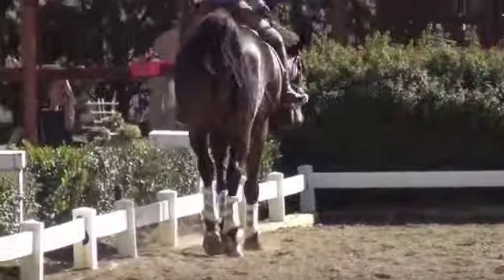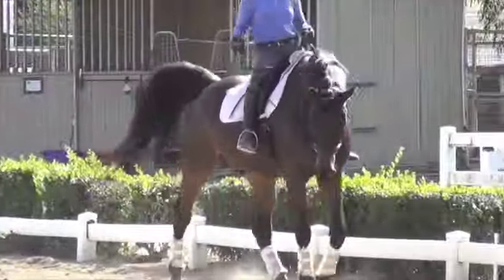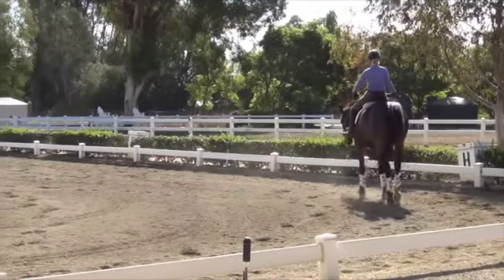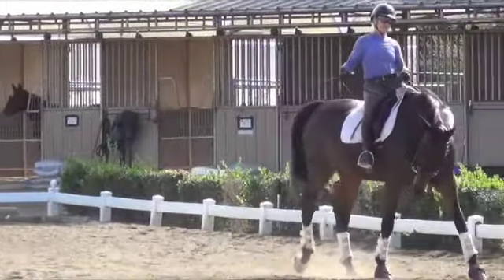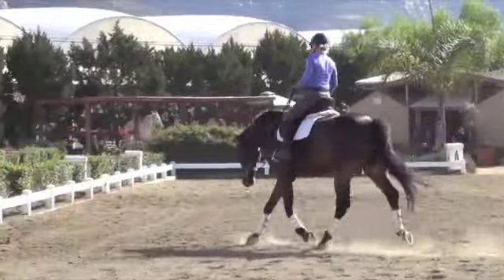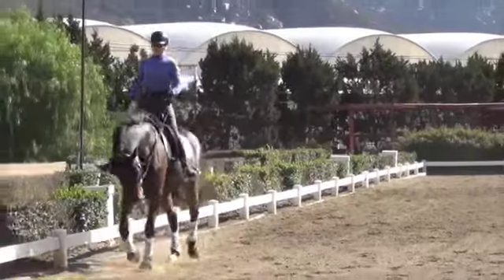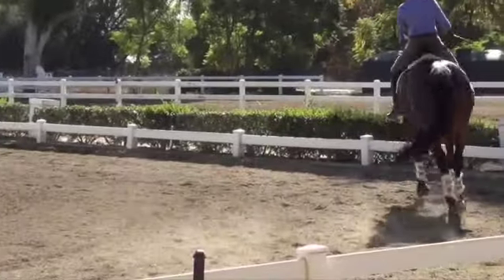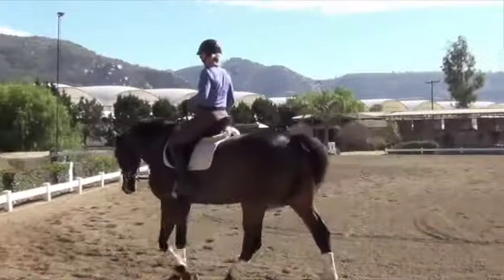Bailador In The Zone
San Diego Horse Trainer Will Faerber from Art2Ride gives an update on Bailador